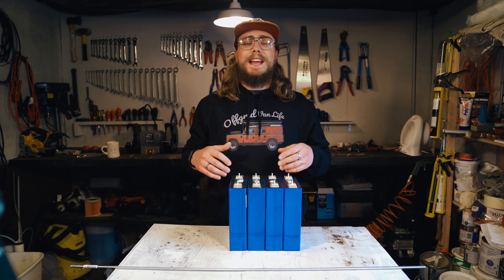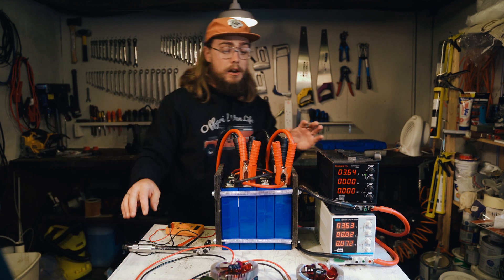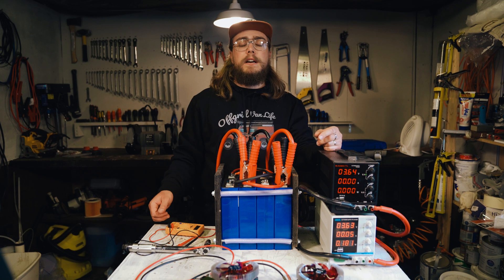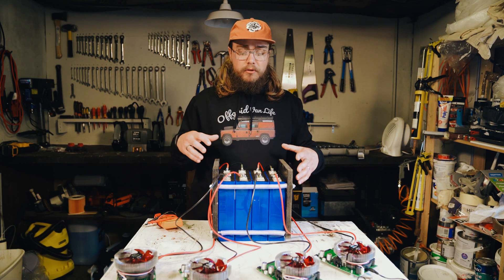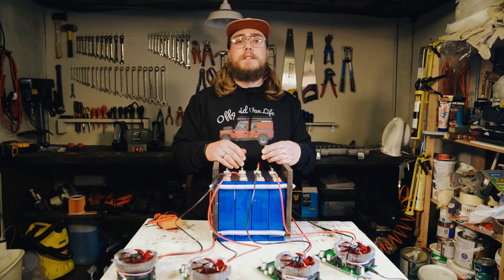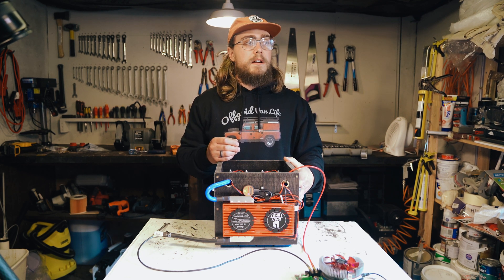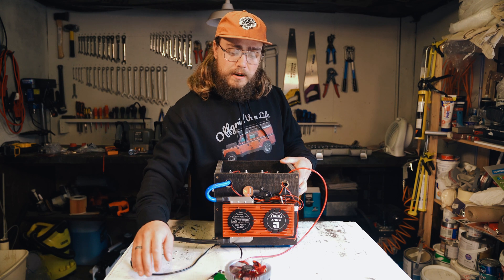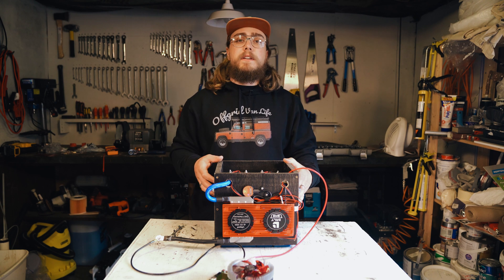Capacity testing CATL 202AH LiFePO4 battery cells (including full test results)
Welcome to our new channel! We’re excited to get into this with you guys, share some of our journey and knowledge of custom van conversions & Offgrid Power.

In this video, we're going to be capacity testing some CATL LiFePO4 cells and will share the full test results with you. It can be so daunting buying cells from China not knowing how good they are, whether you're working with a decent reseller or how things will go, so hopefully this video will help you if you're looking for good LiFePO4 cells.